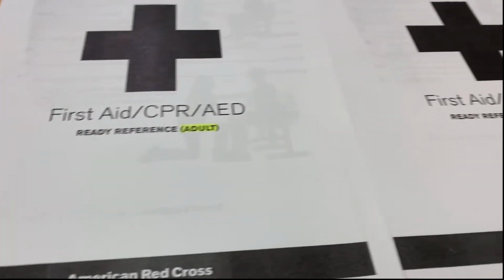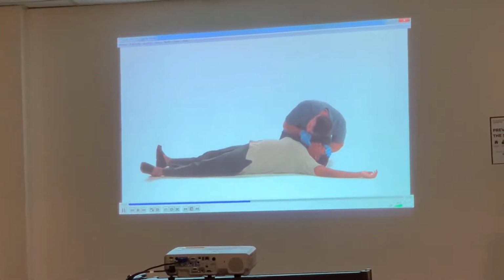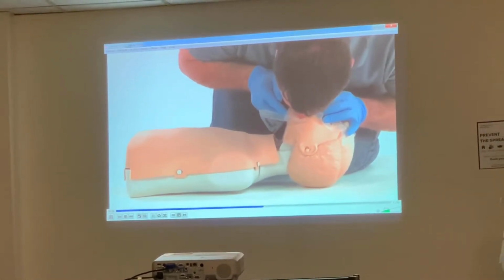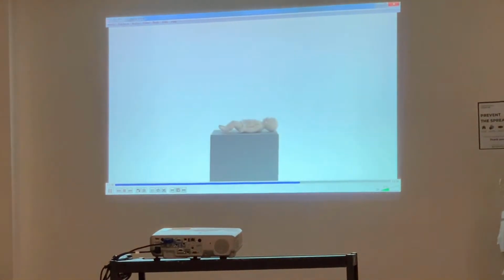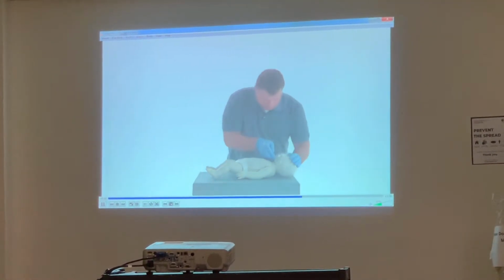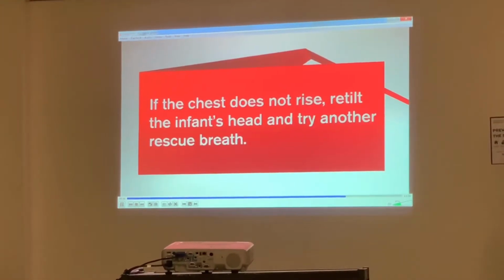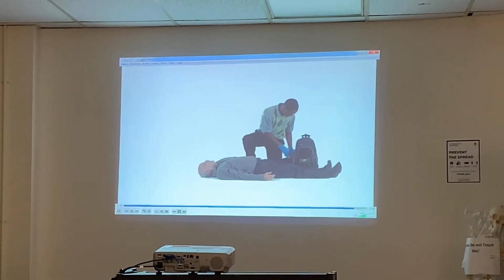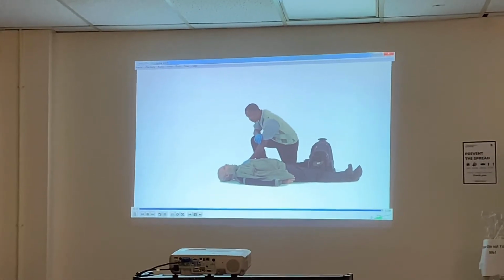MEDICAL ASSISTANT CLINICALS WEEK 3: FIRST AID ⛑| CPR | AED